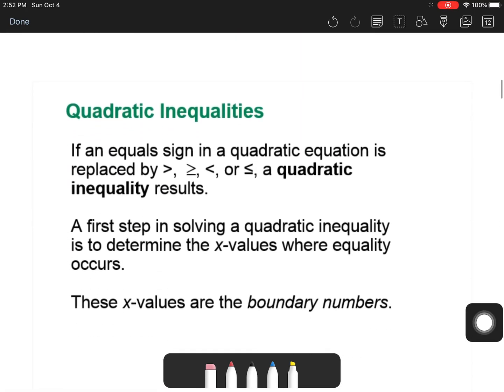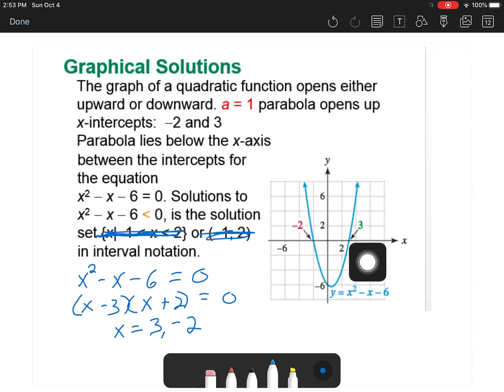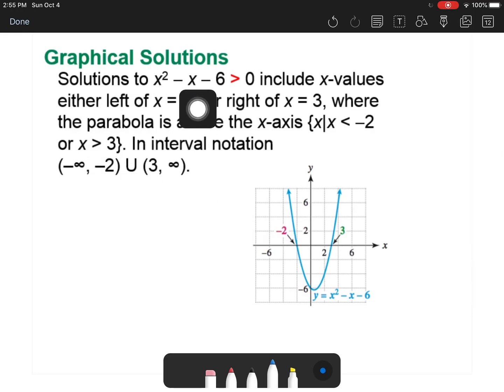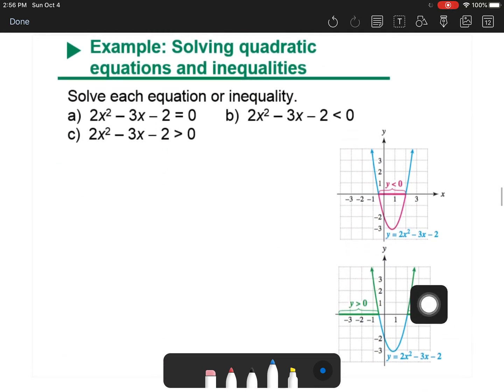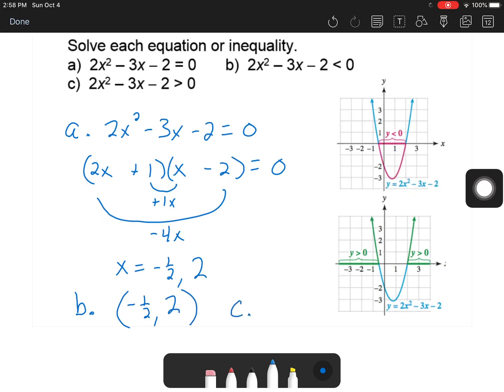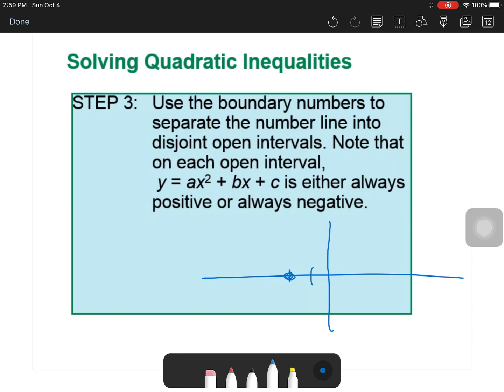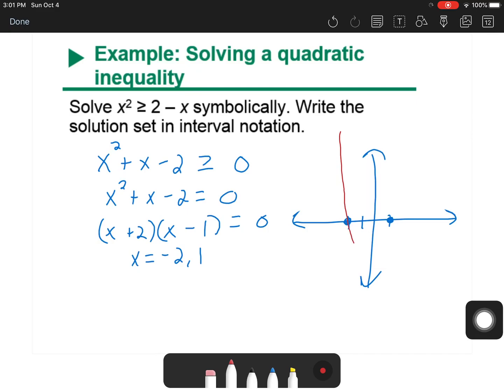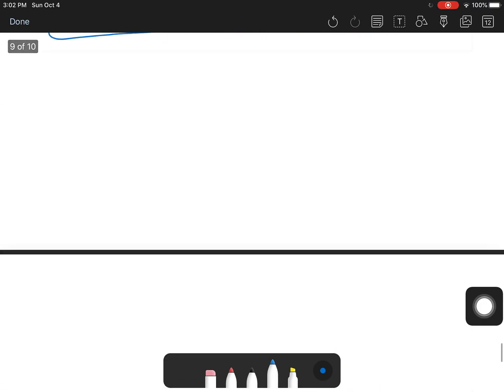October 4, 2020